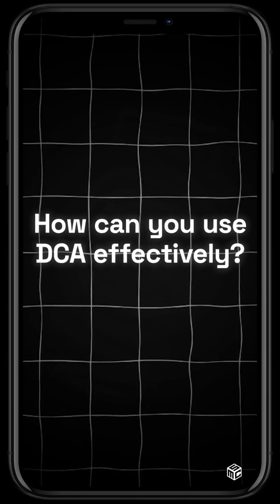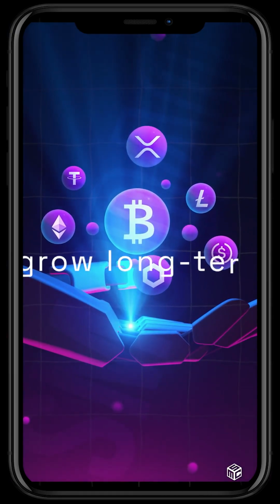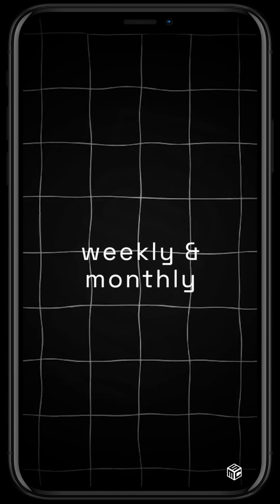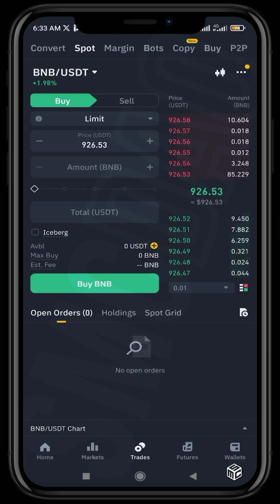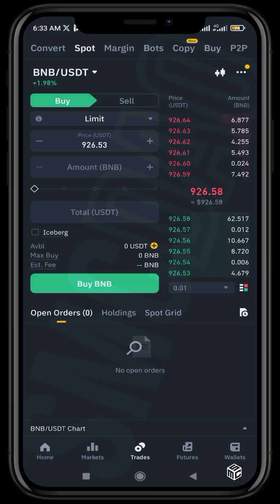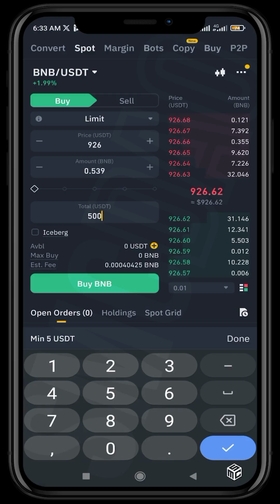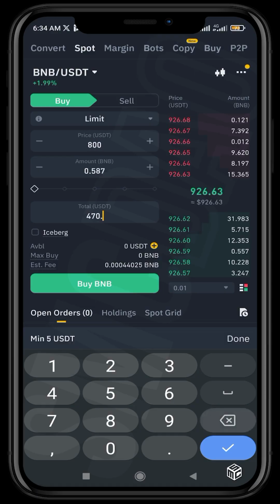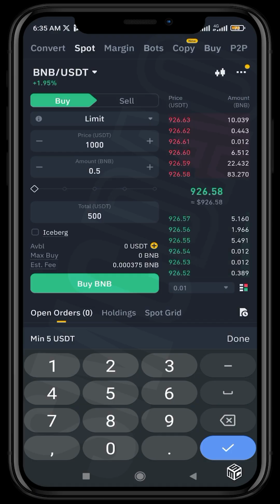How To Use DCA Effectively In Your Investment Strategy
Timestamp:
(0:00–0:25) Introduction – Host welcomes viewers, introduces topic of Dollar Cost Averaging (DCA), and mentions supporting the channel via their token Wiki Cat.

(0:30–0:52) Definition – Explains DCA as investing a fixed amount at regular intervals, regardless of asset price, to average out costs over time.

(0:56–1:46) Four steps to use DCA effectively –
Choose strong, long-term assets.
Set a realistic budget.
Pick a practical frequency (weekly/monthly).
Stay consistent, even in bull or bear markets.

(1:52–3:12) Example with BNB – Demonstrates investing $2,000 using $500 weekly for four weeks, showing how buying at different prices lowers the average purchase cost to $888 instead of $926 if bought all at once.

(3:17–3:39) Key takeaway – DCA turns volatility into an advantage and removes stress of timing the market.

(3:39–3:50) Conclusion – Encourages applying DCA to any long-term asset, invites questions, and reminds viewers to like and subscribe.